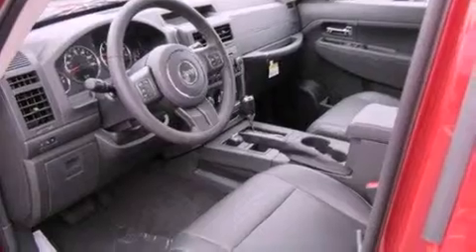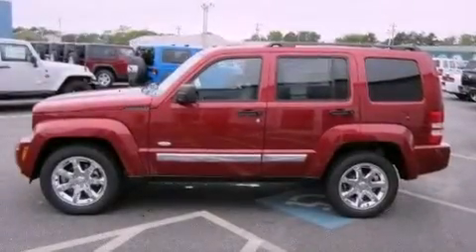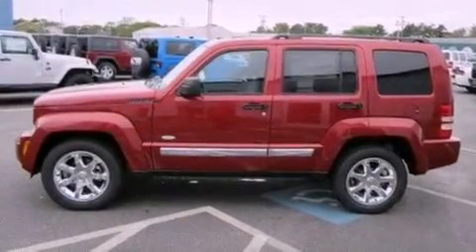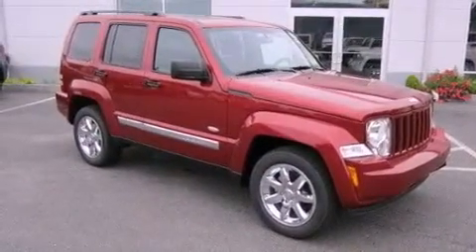2012 Jeep Liberty Hyannis MA 02601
We are proud to present this 2012 Jeep Liberty .

 We have been honored to serve the Hyannis MA area , we promise that your experience at our dealership will exceed your expectations !

 Year : 2012
 Make : Jeep
 Model : Liberty
 Engine : Gas V6 3.7L/226
 Trans . : Automatic
 Exterior : Red
 Miles : 1

 460 Yarmouth Rd
 Hyannis , MA 02601